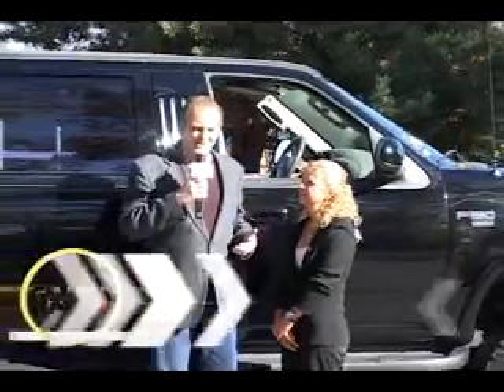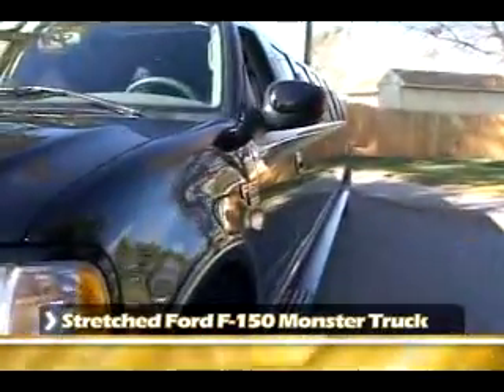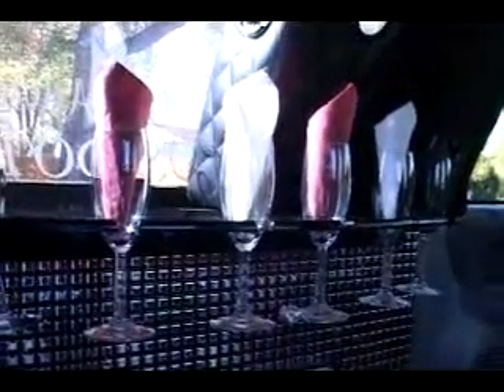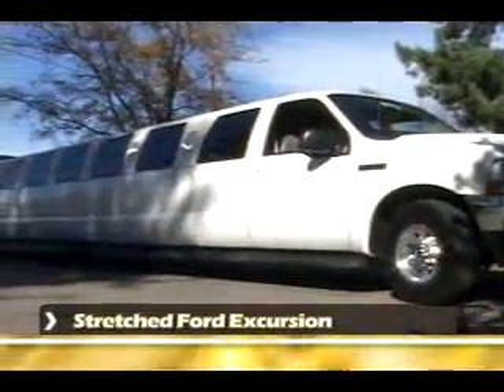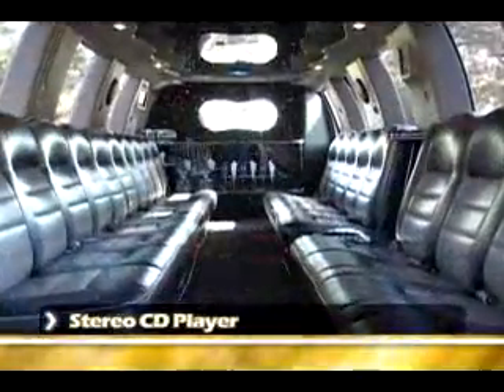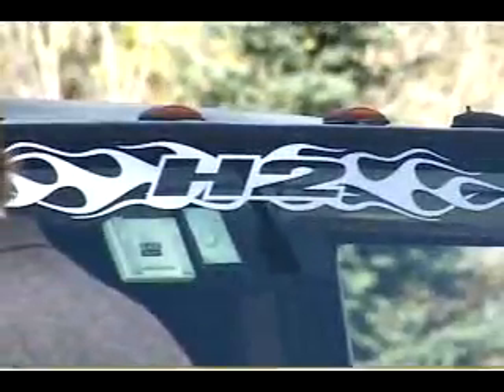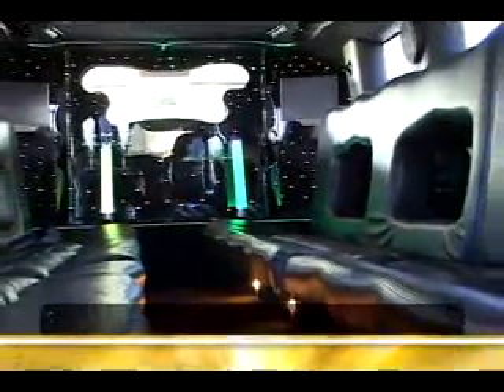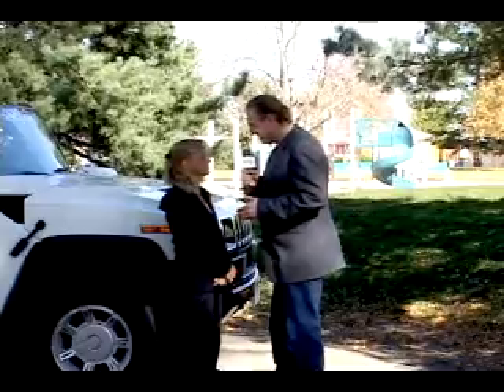Gotta Have It TV - F150 Monster Truck Limo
Gotta Have It TV brings you the best in big boy toys. Ride in high class and high off the ground in this Ford F150 Monster Truck Limousine.